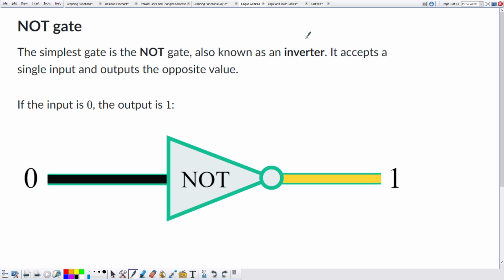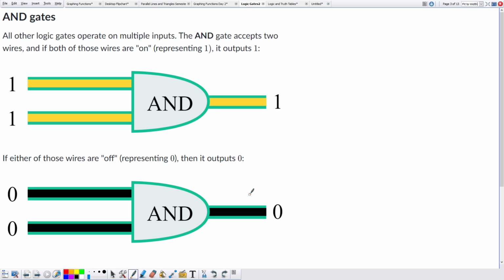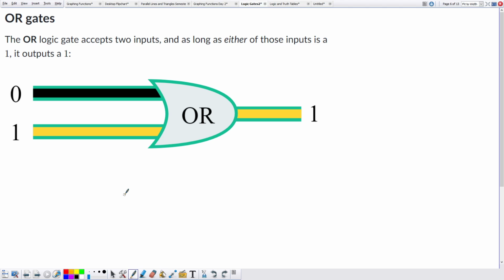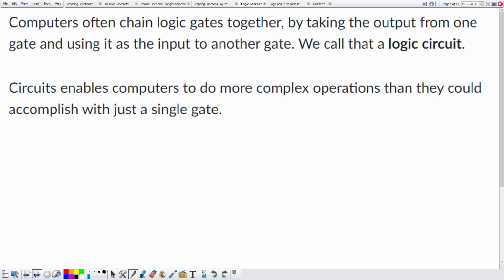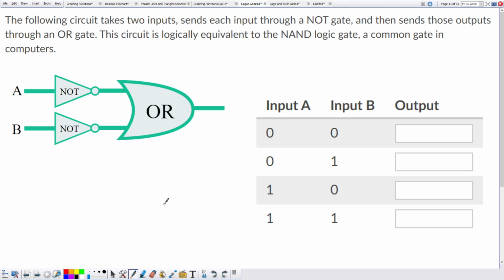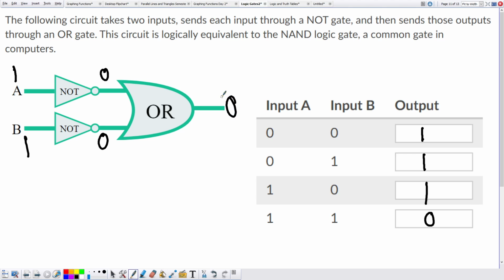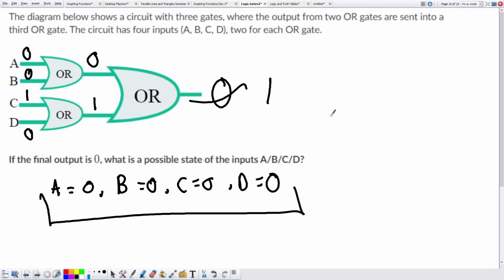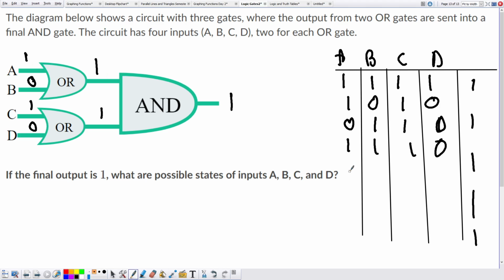Logic Gates and Circuits